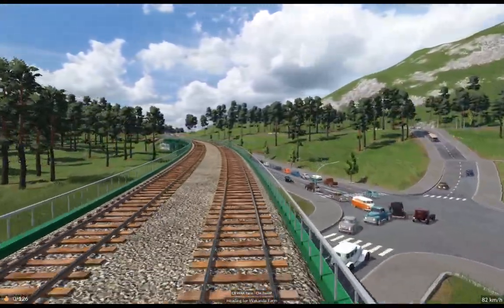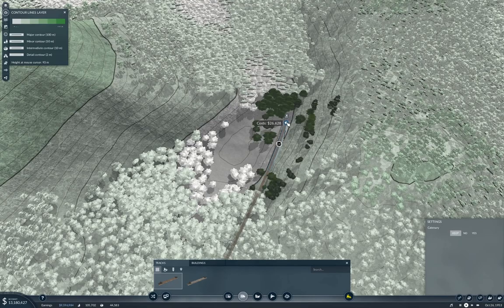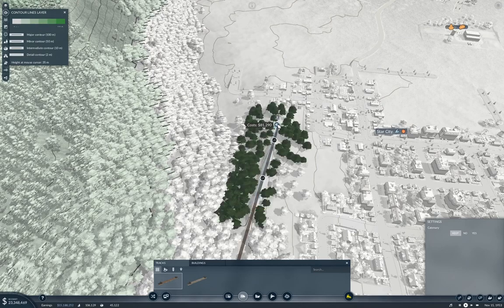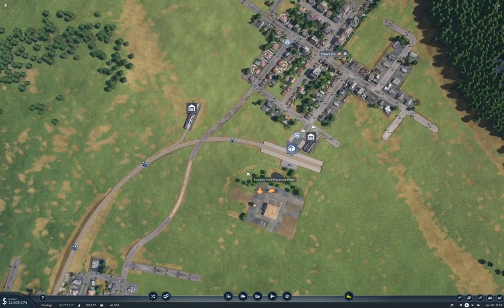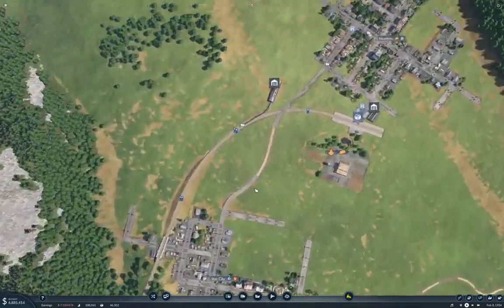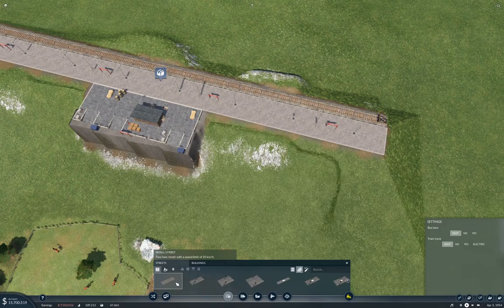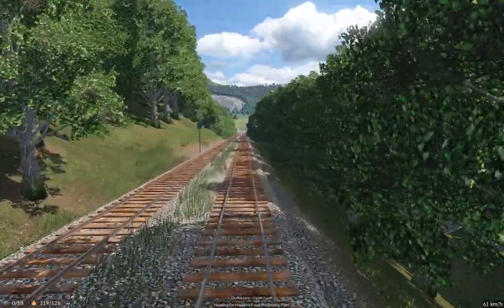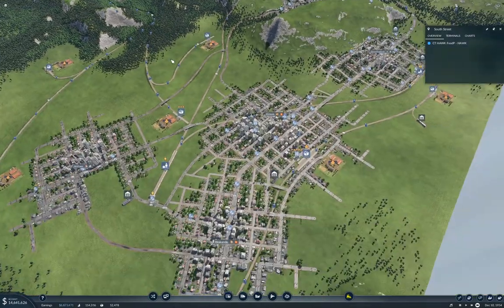Transport Fever 2 - Look at Me! I'm In a New Valley!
Developing transport from the remaining four farms to a new processing plant in the next valley over. This time with 100% more editing. :)